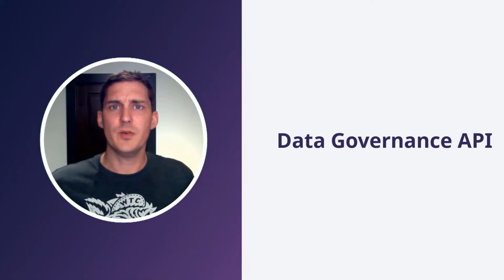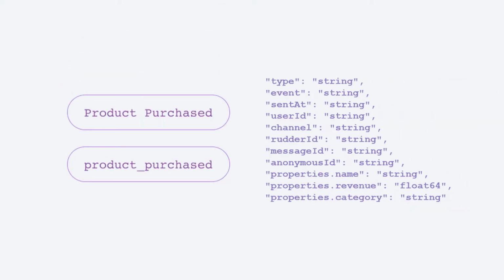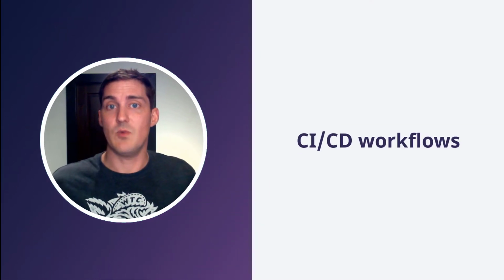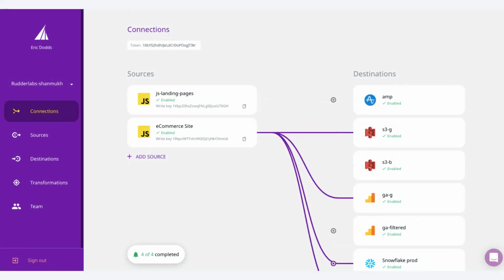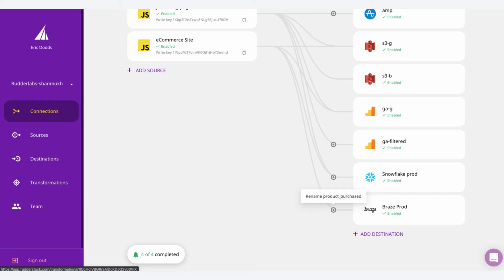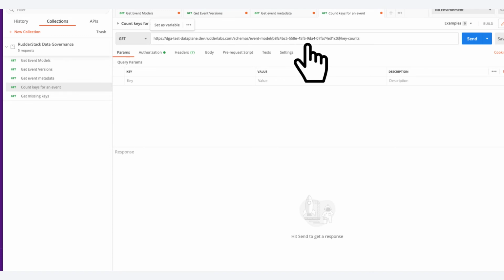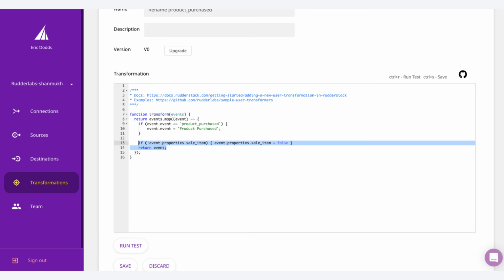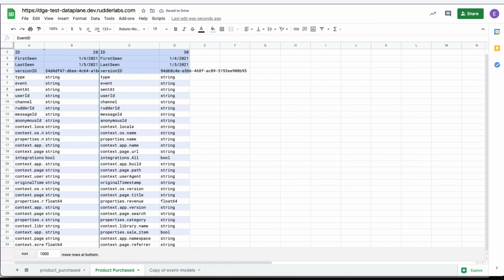RudderStack Data Governance API - Feature Walk-through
This product walk-through explains the features of RudderStacks Data Governance API, which our customers use to pull rich diagnostic data about their event stream.

In this screencast, we use a real-world example to explore the endpoints and walk through a troubleshooting process to help downstream teams clean up data.

About Rudderstack